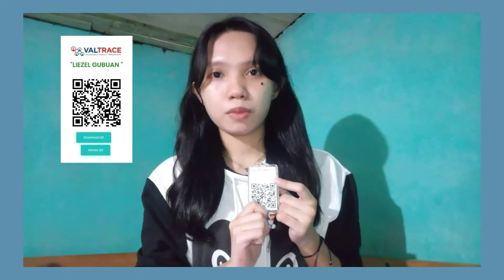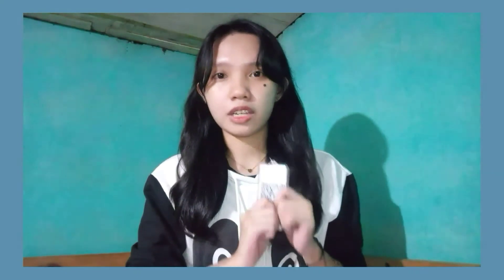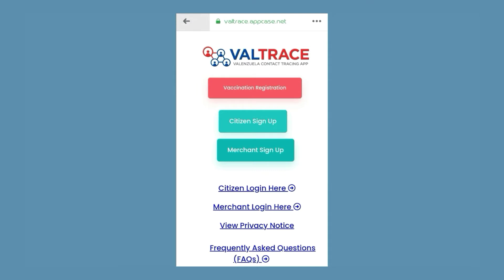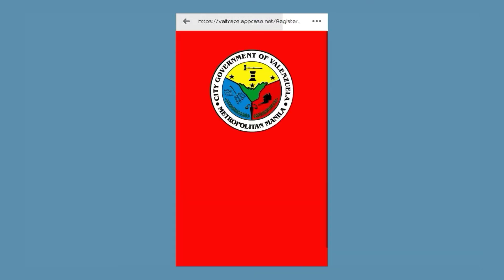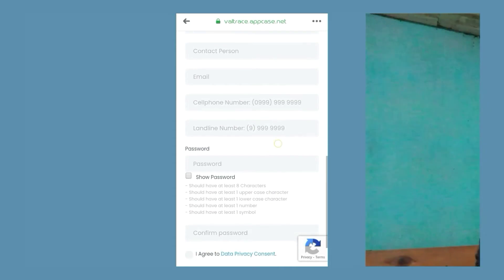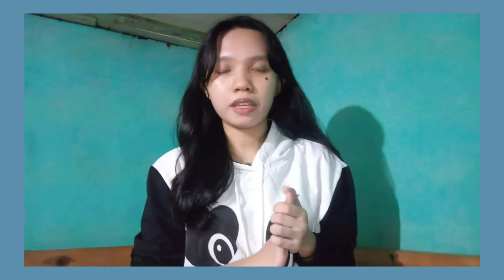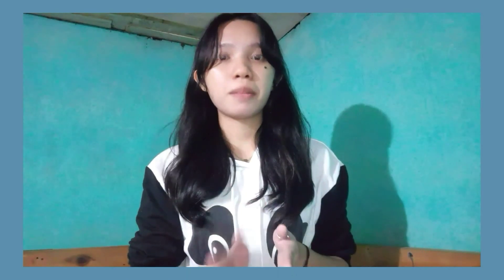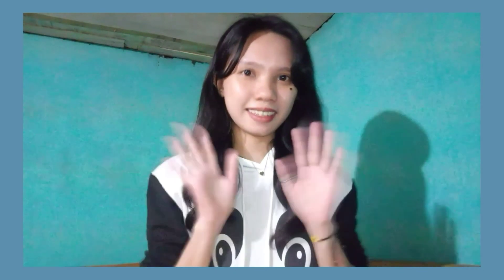Valtrace (QR code / App) Review | Liezel Gubuan